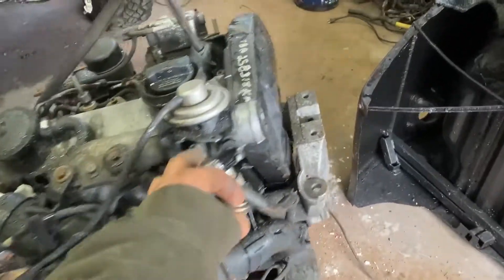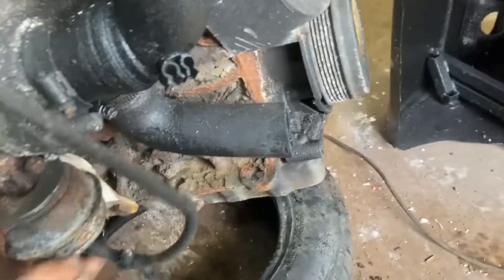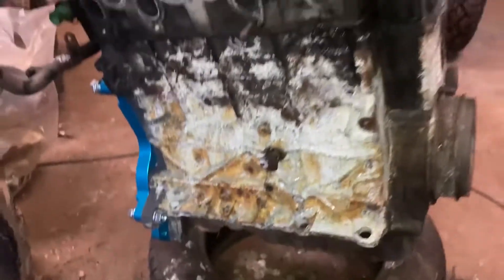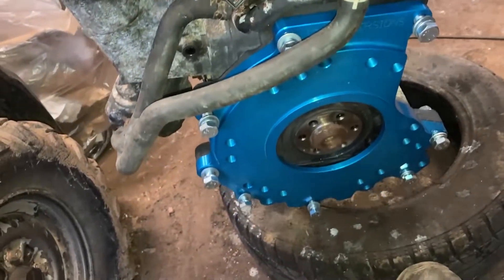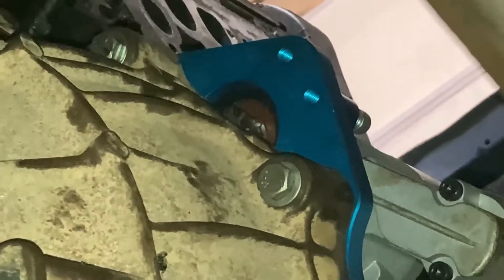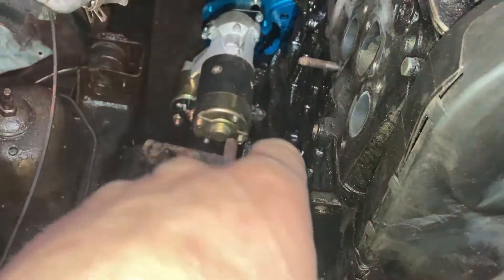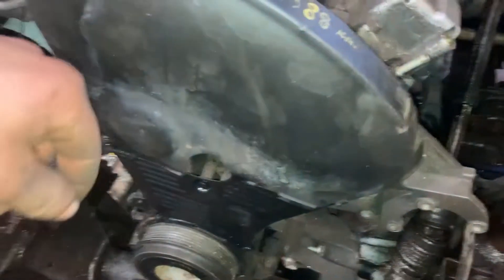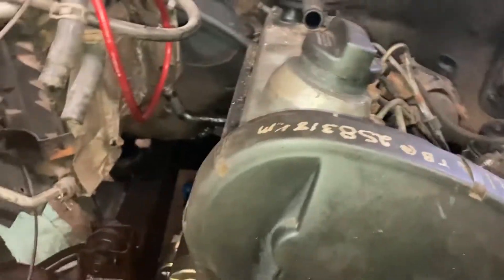Mounting a TDI ALH engine into a ford ranger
This is a video of the process of how I installed a alh tdi engine into a  ford ranger. this includes informating on the adapter kit. starter install and engine mounts.